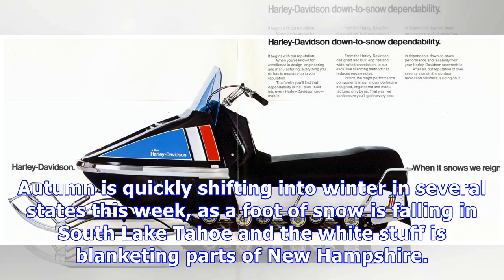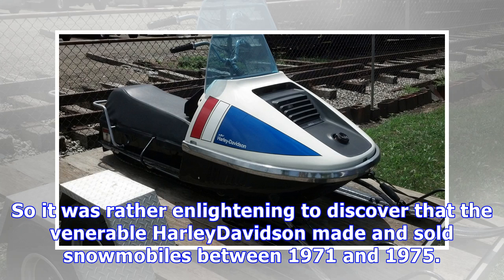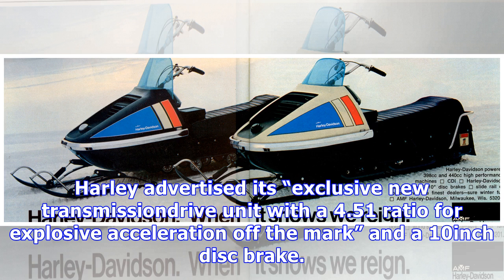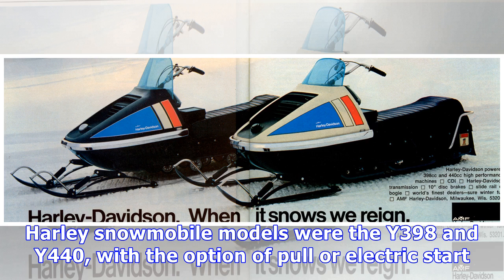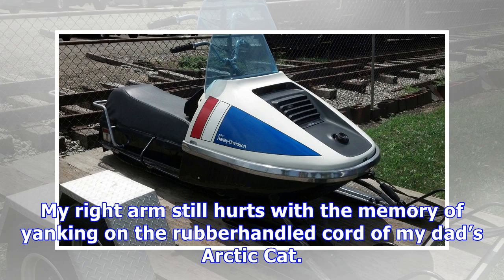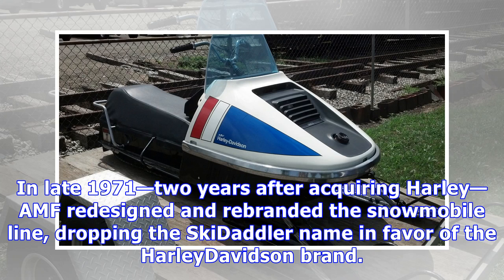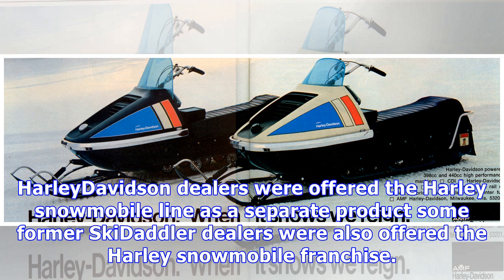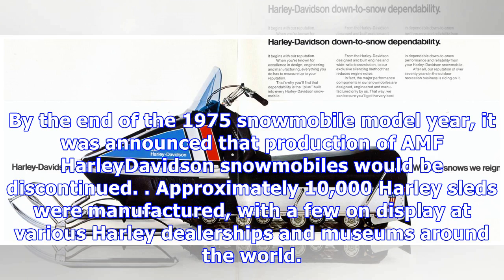Bet you didn’t know harley-davidson once sold snowmobiles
Autumn is quickly shifting into winter in several states this week, as a foot of snow is falling in South Lake Tahoe and the white stuff is blanketing...